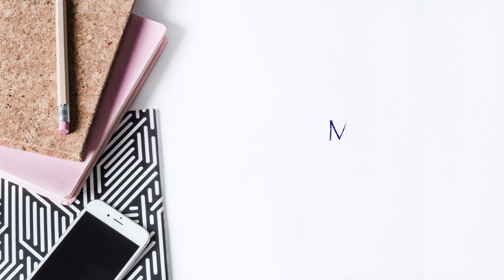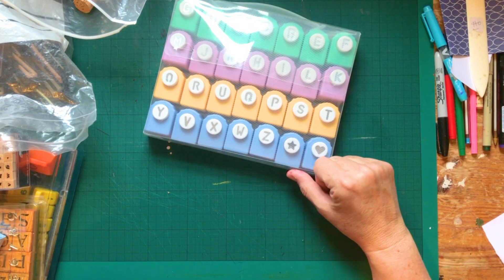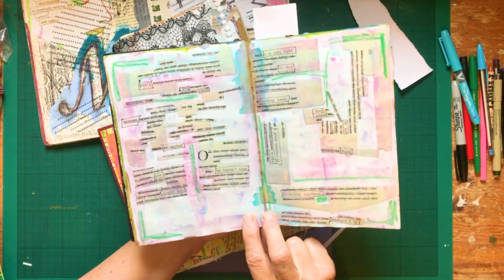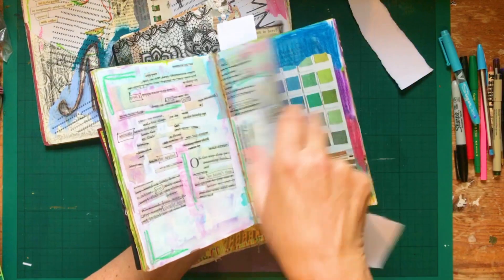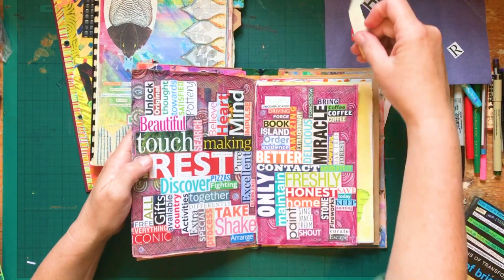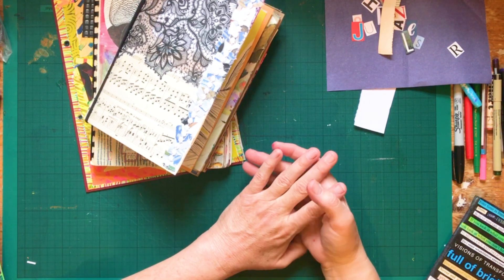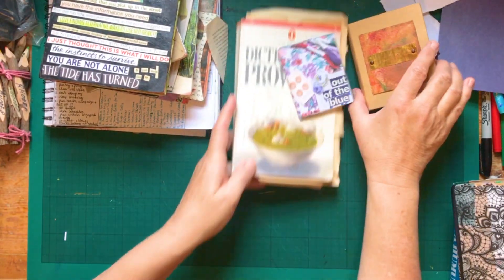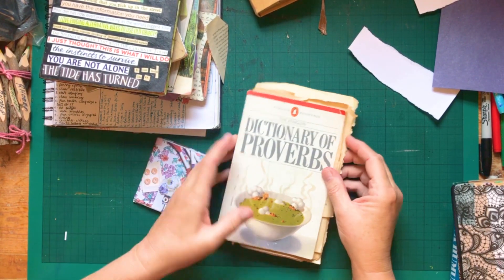Art Journaling - WORKSHOP THREE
Marian Savill continues her workshop series, this time looking at TEXT - letters, words, fonts, calligraphy, poems, books, magazines, newspapers...
To find out more and to share your creations, pop over to the Art Journaling with Marian Facebook event or visit the Barleycorn Cafe, Mildenhall Facebook page to join in the conversation.
Download Marian's helpful guide to using words in your Art Journaling